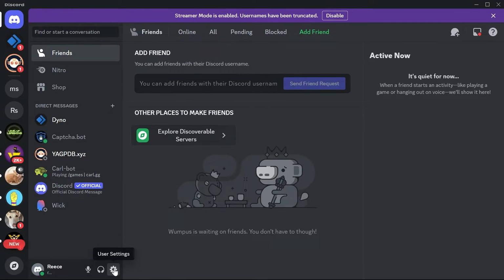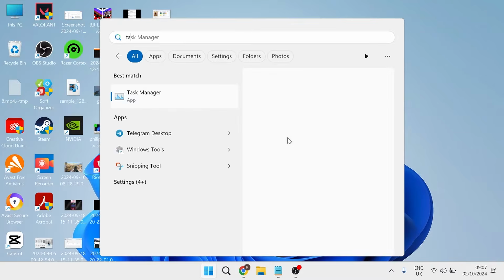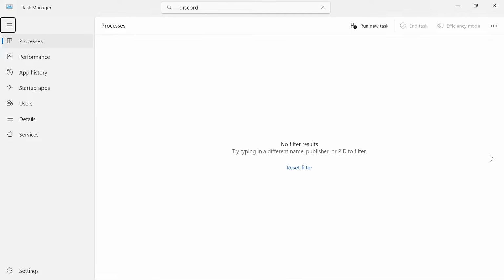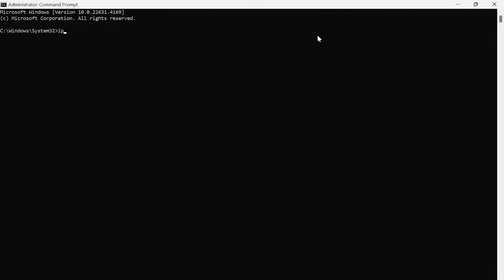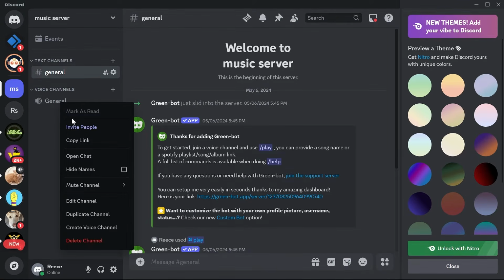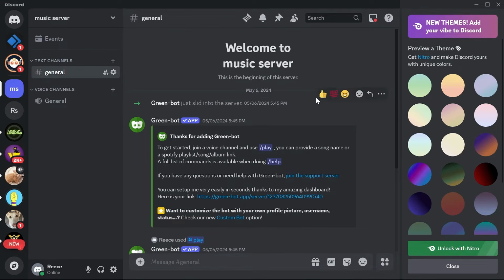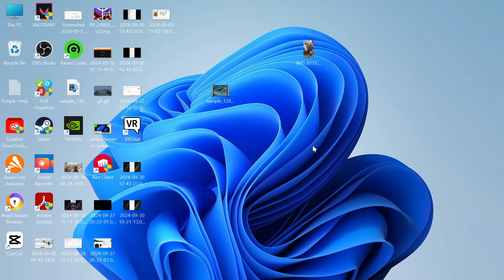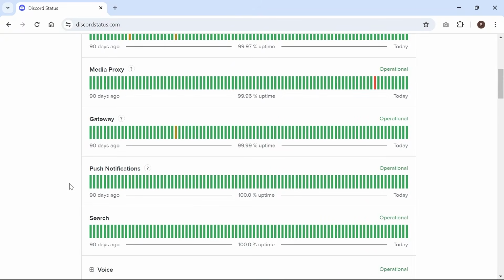How To Fix Discord No Route RTC Connecting Problem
Learn how to fix the 'No Route' or 'RTC Connecting' error in Discord with this quick tutorial. If you're struggling with voice chat issues, this tutorial will help you troubleshoot and resolve the problem. We'll cover common causes such as network restrictions, app settings, and VPN interference, providing easy solutions to get your Discord voice chat working again.